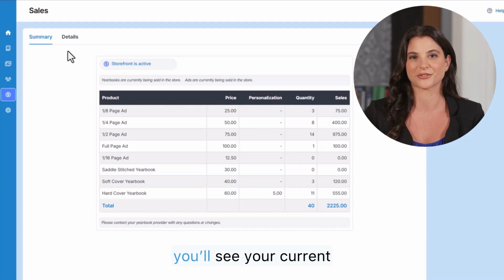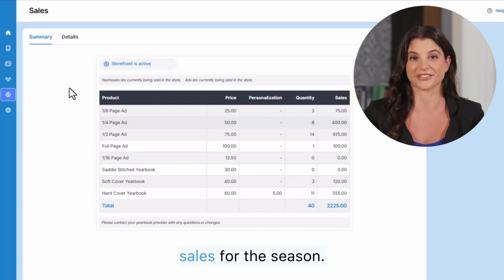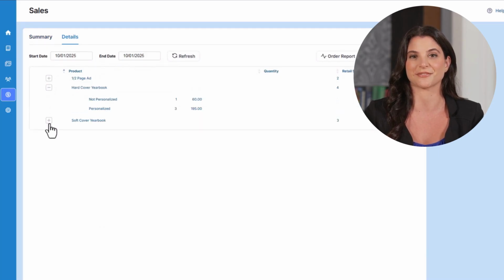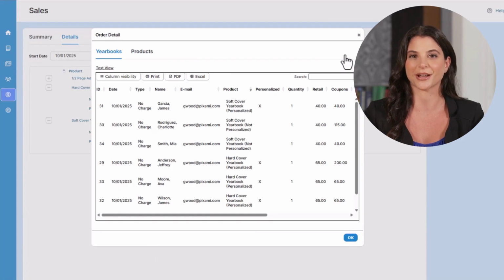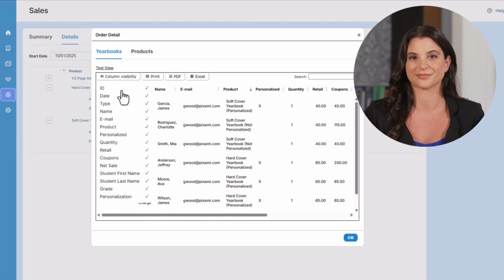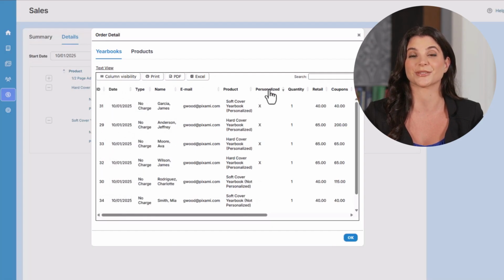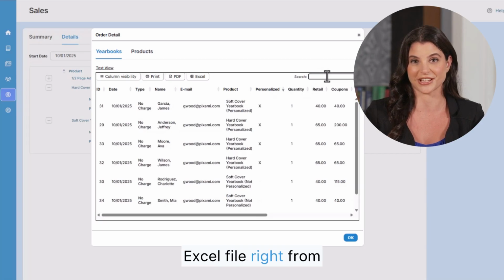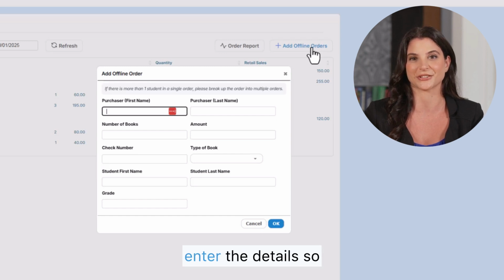The Sales Page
This is a Tutorial for the Sales Page in Pixami Yearbook Pro, for the 2025-26 Season.